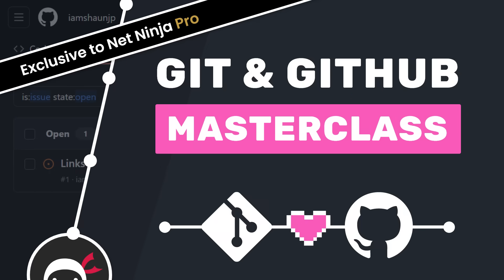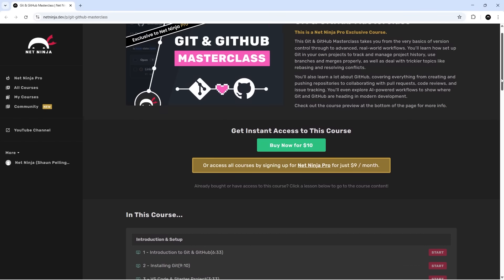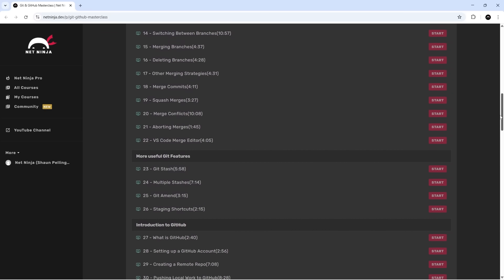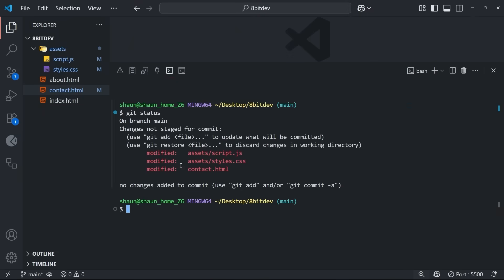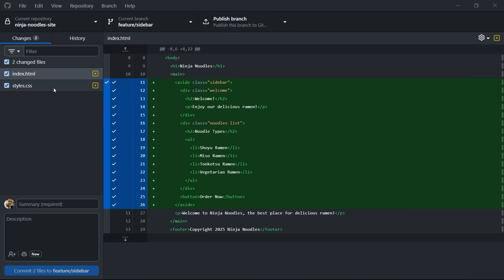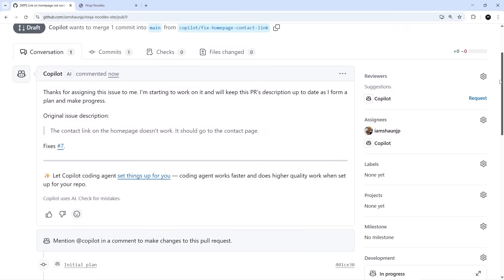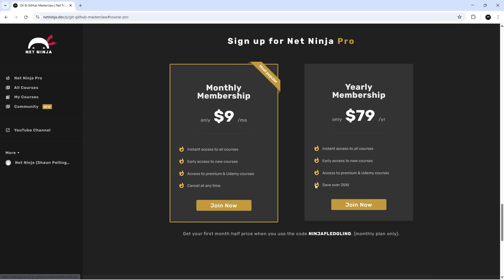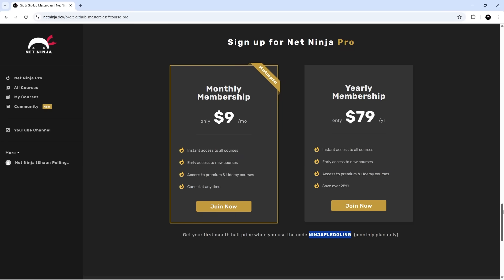New Git & GitHub Masterclass Course!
I just released a new Git & GitHub masterclass course on NetNinja.dev, covering all the basics, plus topics like the GitHub CLI, AI-driven version control, rebasing and merging, handling conflicts and much more.

🚀 Sign up for a Net Ninja Pro subscription to get instant access to all masterclass courses and exclusive content: